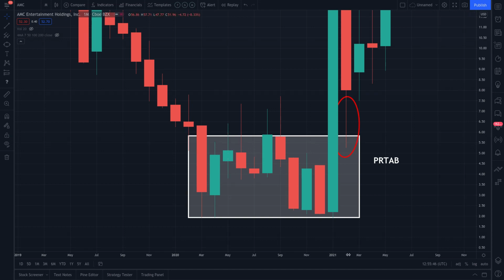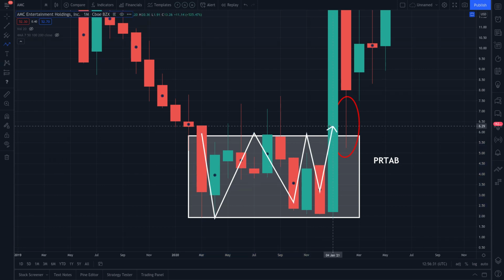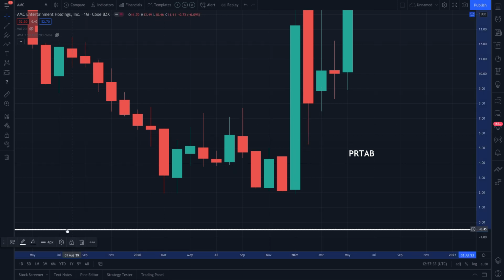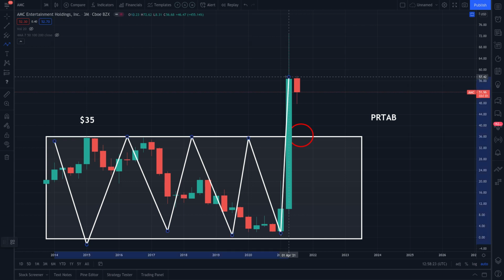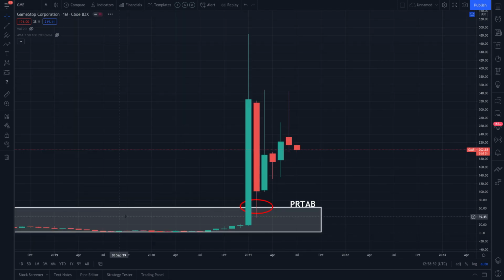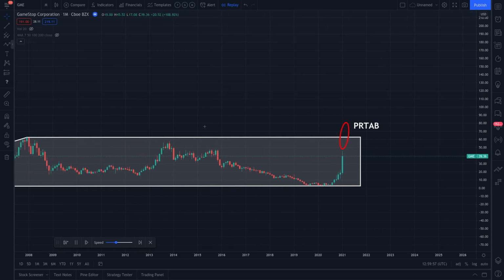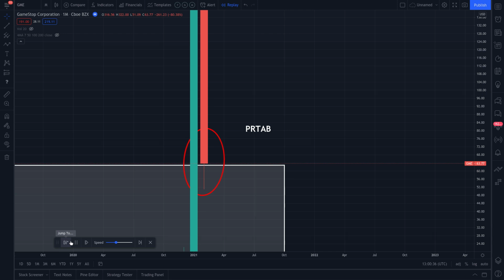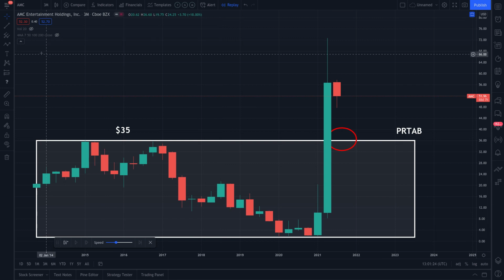AMC SHOCKING NEW EVIDENCE!! MUST WATCH!! | PRICE PREDICTION | TECHNICAL ANALYSIS$ AMC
AMC PRICE TODAY: IN THIS AMC ENTERTAINMENT HOLDINGS INC (AMC) VIDEO I WILL EXPLAIN HOW TO IDENTIFY CRITICAL LEVELS IN THE CHART OF AMC. LEVELS IT MUST HOLD AND BREAK THROUGH IN ORDER TO CHANGE THE CURRENT/PREVIOUS TREND. AMC IS IN A UNIQUE POSITION TO EVENTUALLY PAUSE IN THE TREND AND MAKE NEW HIGHS IN THE UPCOMING DAYS/WEEKS/MONTHS AHEAD "IF" IT'S DESTINE TO. BUT PLEASE BE ADVISED, THIS INSTRUMENT IS PERFECTLY CONFINED WITHIN THE CURRENT MACRO TREND UNTIL FURTHER NOTICE. WE MUST WAIT FOR SIGNS OF A TREND REVERSAL IN ORDER TO ANTICIPATE A MOVE IN THE OPPOSITE DIRECTION.